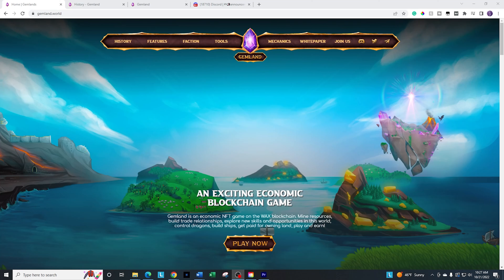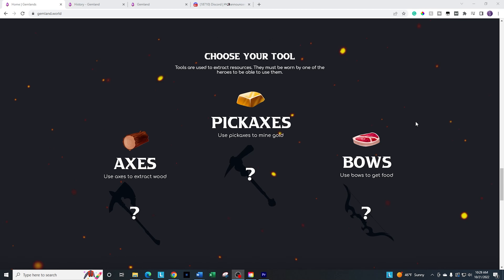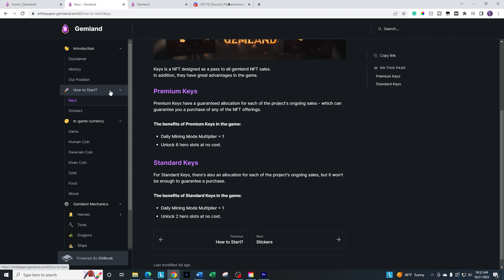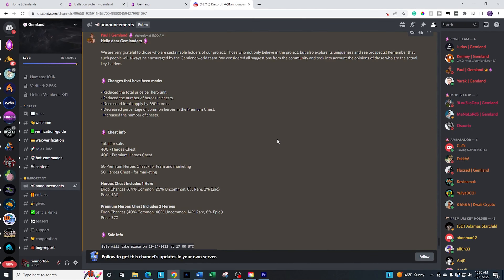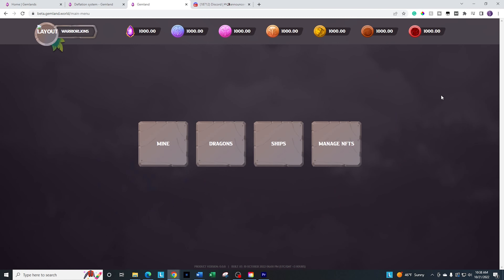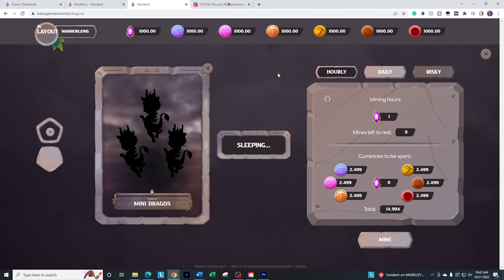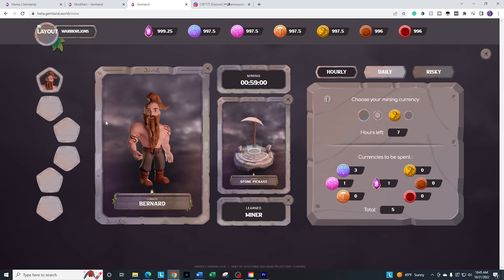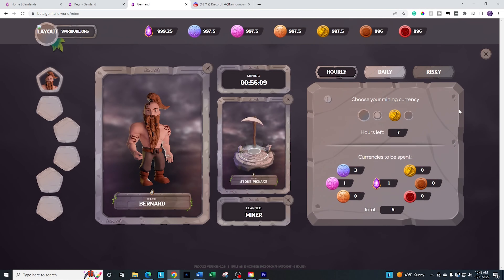Gemland NFT Game | Gameplay Review and Sneak Peek | WAX Blockchain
This is an introduction to The Gemland NFT Game review on the WAX Blockchain.  Watch until the end to get my personal thoughts on the game

WAX: ulufu.wam
BTC: 1NWkdT3eRBdTGZ1QX3Efg6FtAuCgv5jSBT